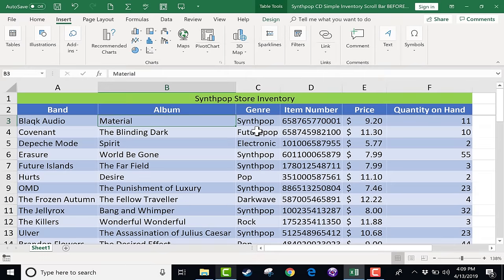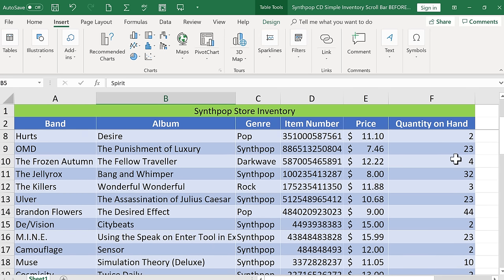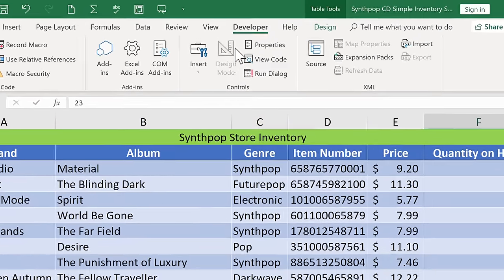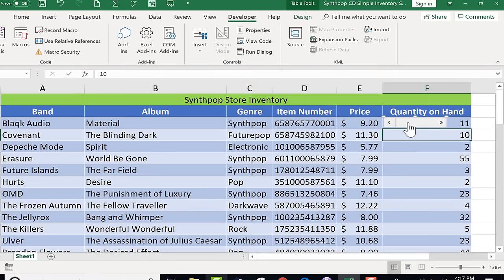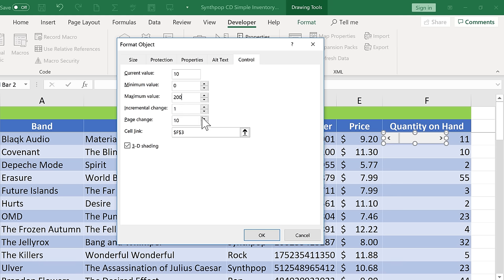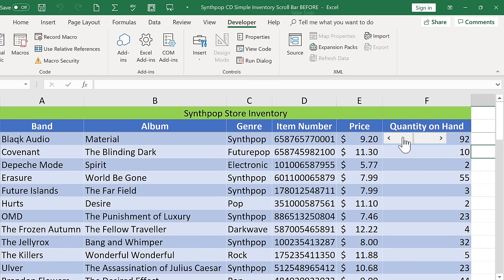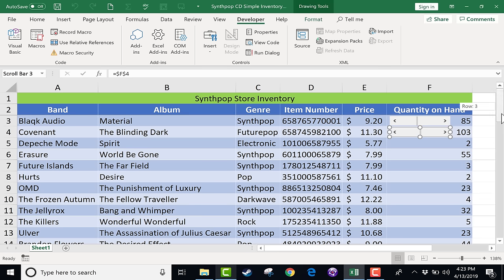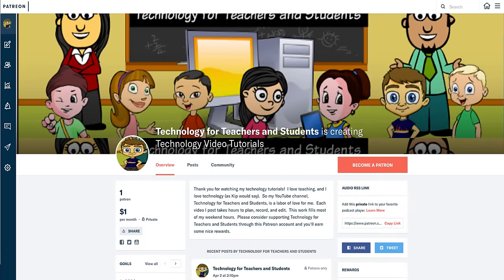Adding a Scroll Bar in Excel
Here's my entire playlist of Excel tutorials Learn how to add a scroll bar on an Excel spreadsheet so you can control data in a cell simply by dragging the scroll bar. This is an exciting form control that can improve a spreadsheet's usability.excel exceltutorial ***Consider supporting Technology for Teachers and Students on Patreon*** exceltutorial excel Information about MUSE's latest CD Here's the practice file that goes with the video